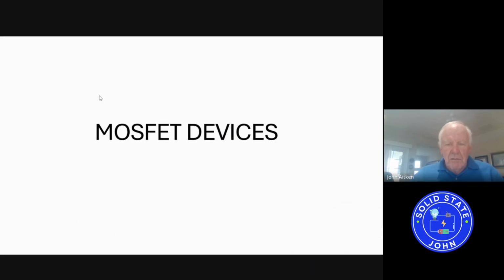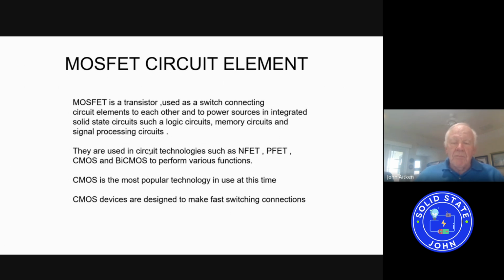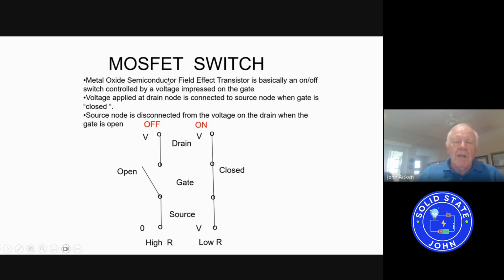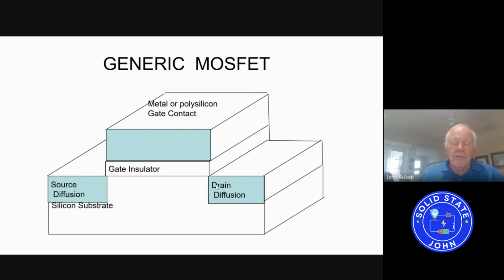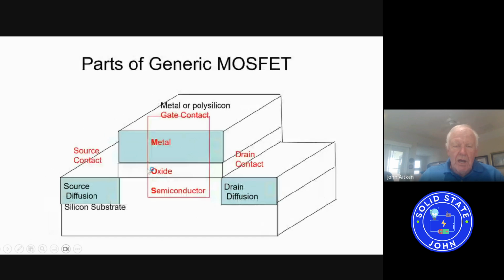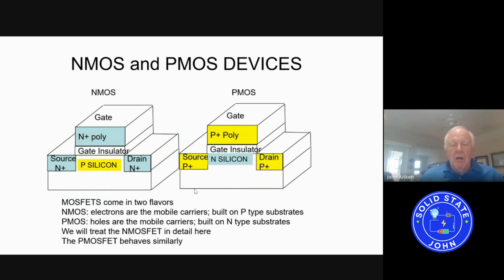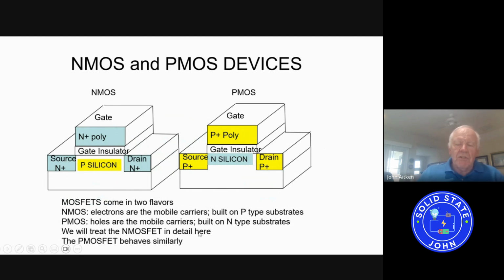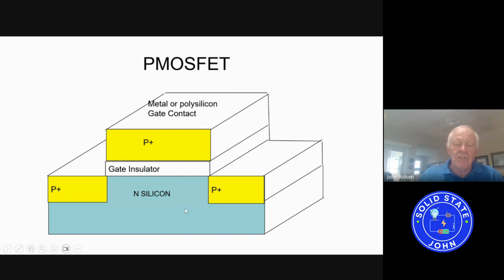Mosfet Lesson 2 - Dr. John Aitken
🔧 What is a MOSFET and how does it work?
In this section of the course, Dr. John Aitken breaks down the internal structure and operation of MOSFET devices—the tiny transistors powering your phone, computer, and more.

You'll learn:

The basic components of a MOSFET (Gate, Source, Drain)

How MOSFETs function as fast on/off switches

The difference between NMOS and PMOS transistors

How gate voltage controls current flow via electric fields

Whether you're a student or an electronics enthusiast, this video will give you a foundational understanding of how these essential circuit elements work.

📱 Fun Fact: Your smartphone contains billions of these!

📘 Topics Covered:

MOSFET switch analogy

Gate-controlled conductivity

Semiconductor layers and materials

NMOS vs PMOS explained